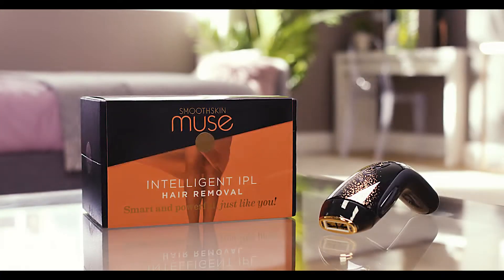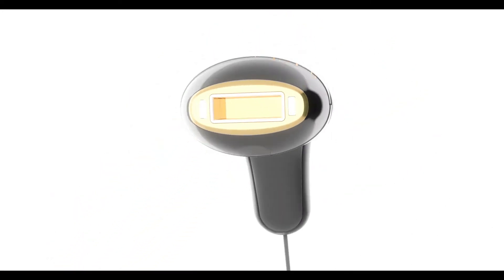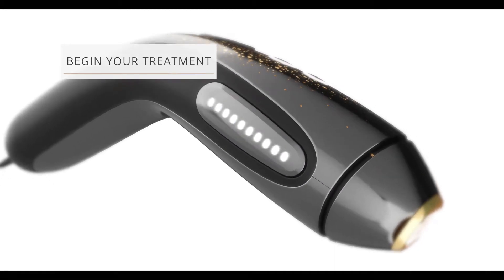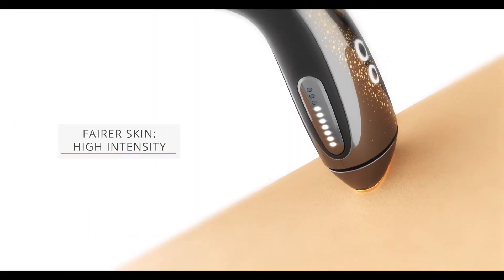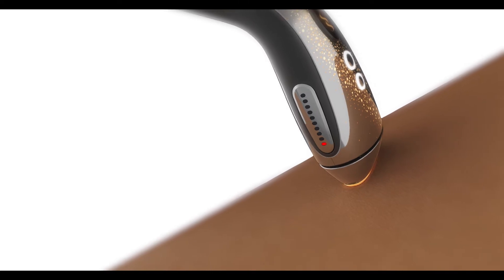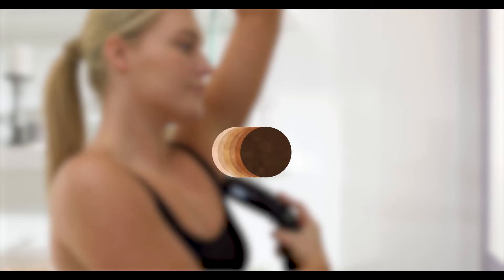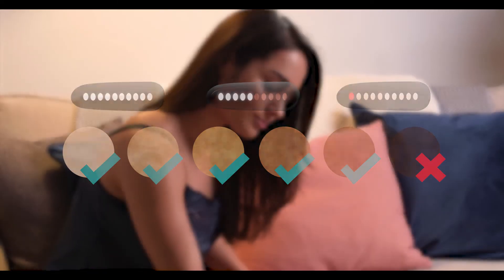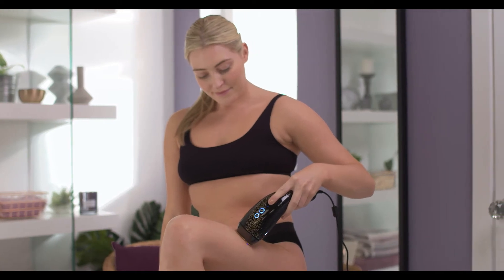SmoothSkin Muse - For Bespoke IPL Treatment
With advanced IPL technology, SmoothSkin Muse scans your skin before each flash to deliver a personalised IPL treatment matched to your exact skin tone. Watch the video to find out how.